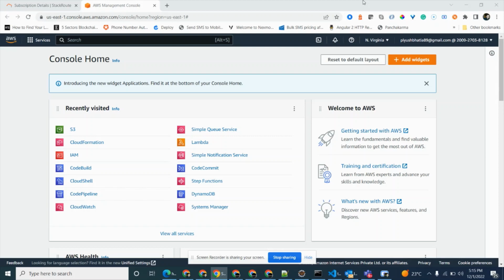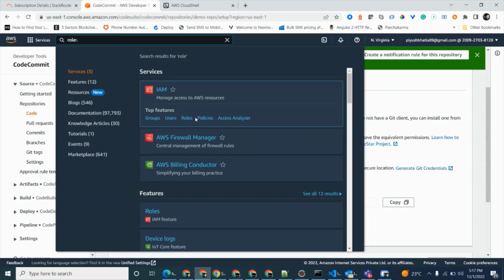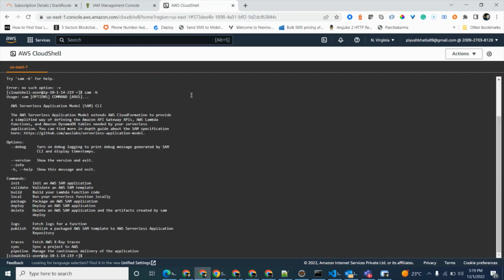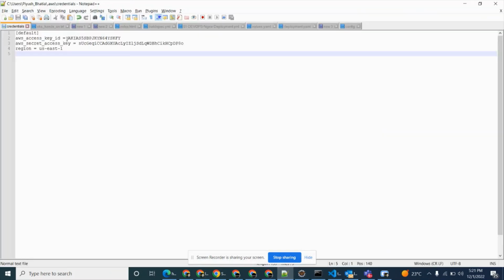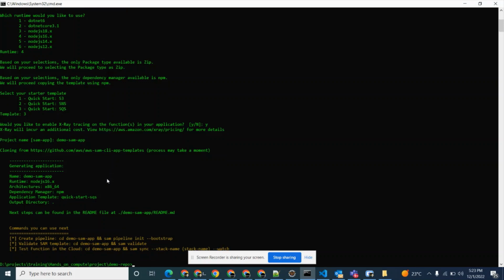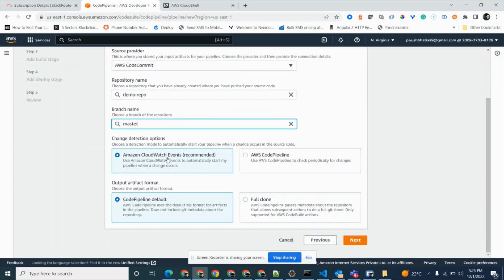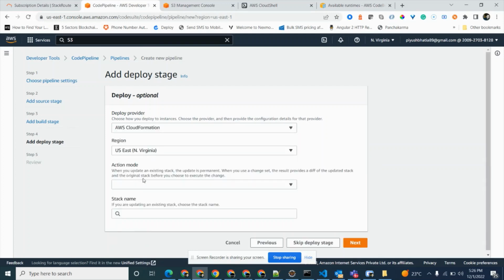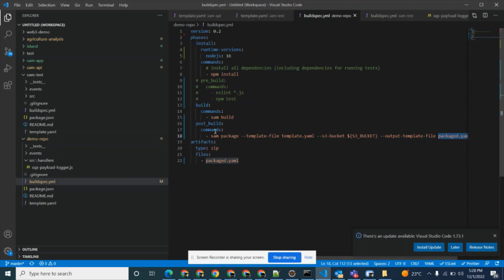AWS Solution design for SAM Based CICD pipeline for SQS and Lambda - Part 1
This video demonstrates the use of SAM cli and other AWS services to create a basic CICD pipeline to push the code and at the same time build and deploy it automatically via CICD pipeline in AWS.
As part of this hands on session I have used following AWS services.
1. AWS Codecommit
2. AWS Code Pipeline
3. AWS CodeBuild
4. AWS IAM
5. AWS Cloudformation
6. AWS SQS
7. AWS Lmabda
8. AWS Cloudwatch